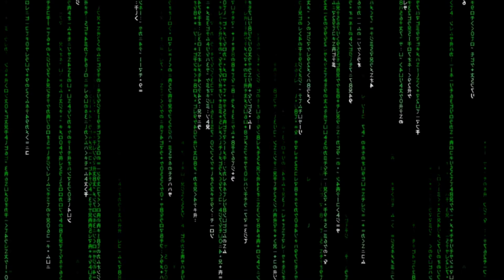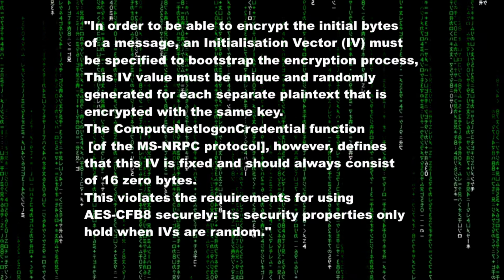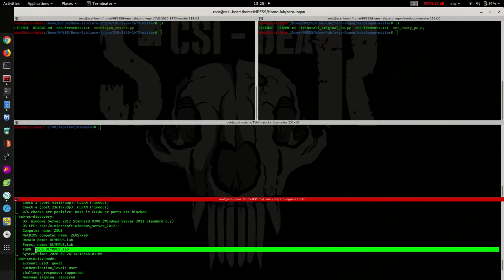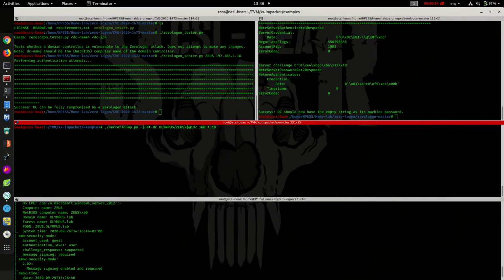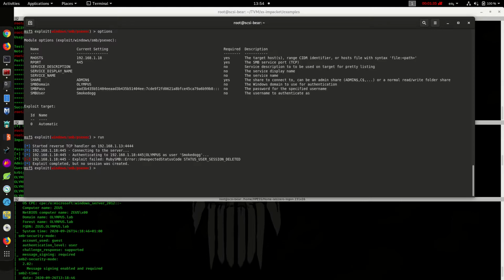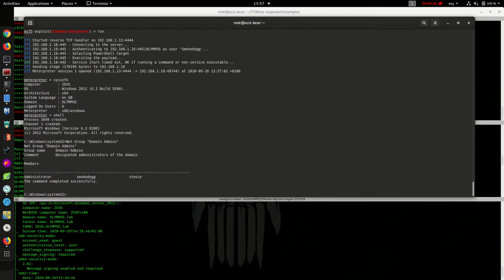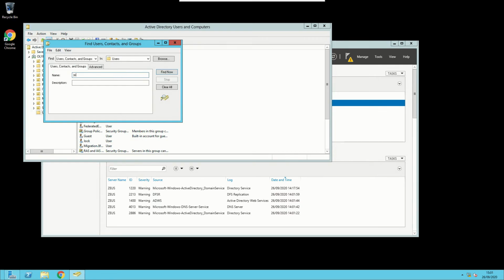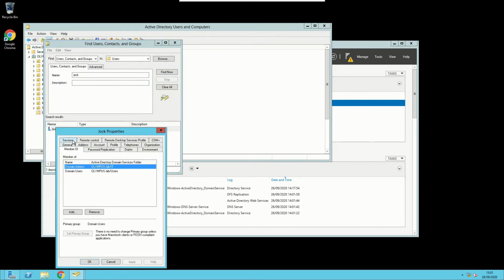ZeroLogon PoC Code demo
So This video is a little bit different. I thought I would try some ZeroLogon PoC code at home where it poses little risk. PoC code should never be used in a live environment anyway, so at least this way any damage will not impact anyone.